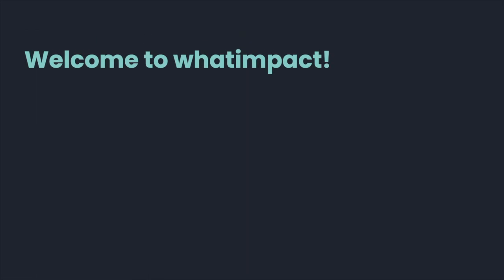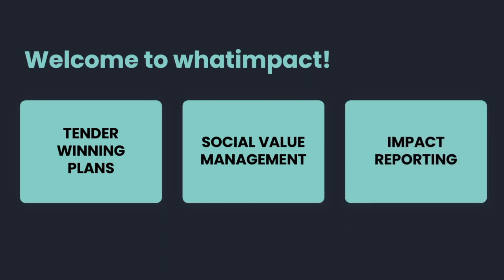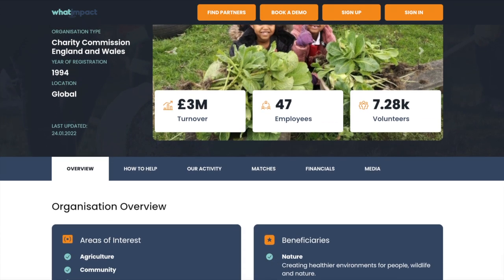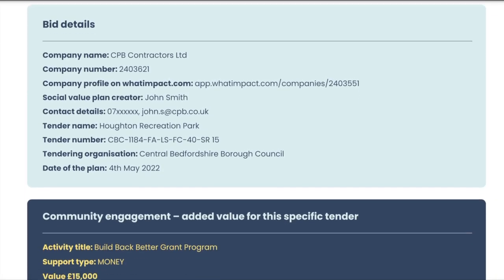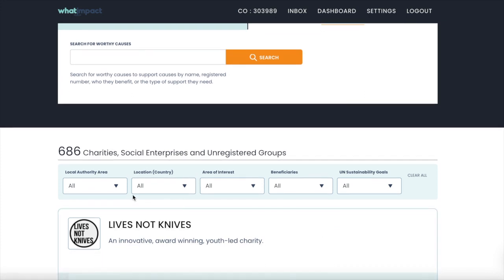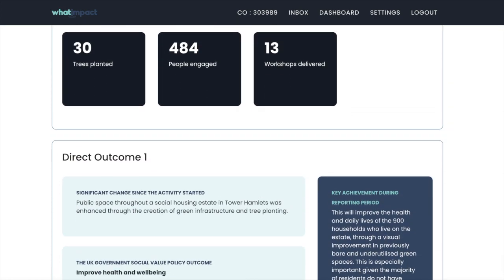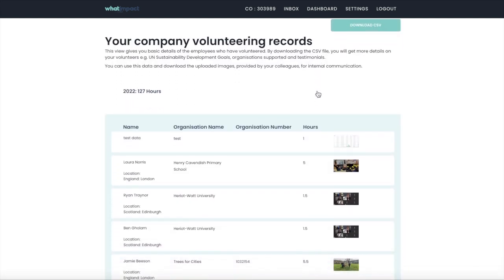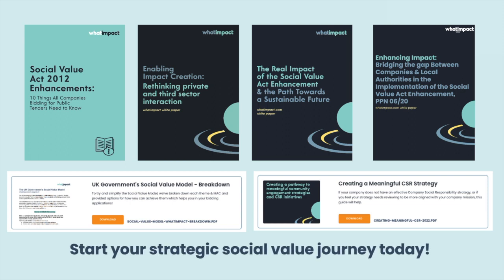whatimpact Platform mini-demo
whatimpact is a social value management platform where companies can plan, match and report for social value.